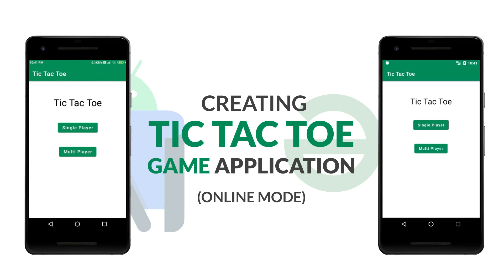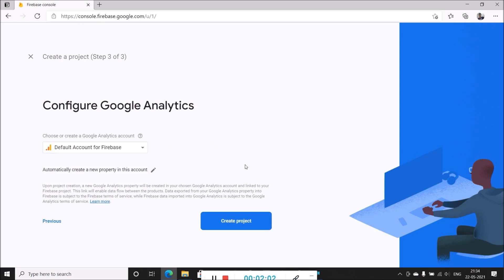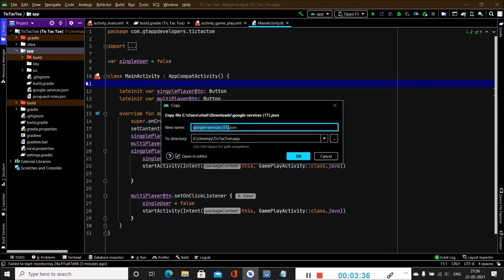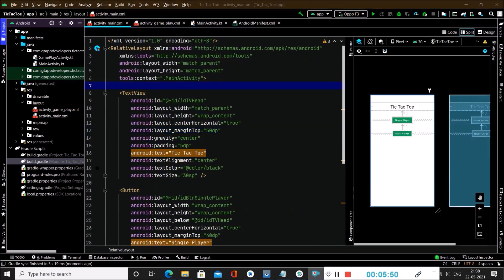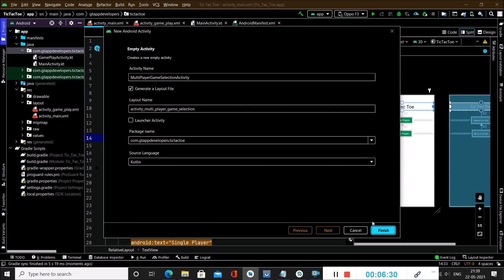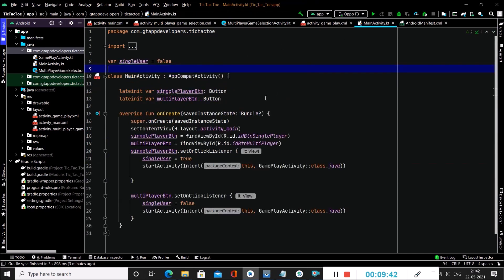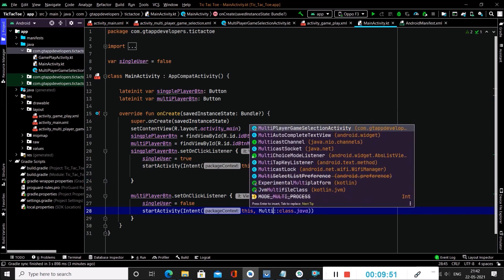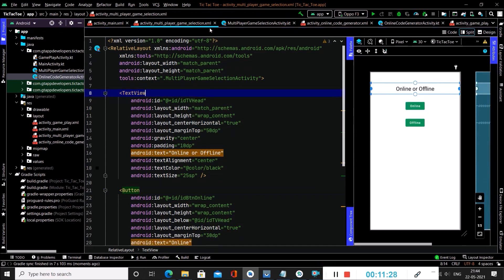Build a Tic Tac Toe Game in Android Studio - Online Mode | GeeksforGeeks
In this video, we're going to discuss how to create a Tic Tac Toe Game (Online Mode) in Android Studio. The Tic Tac Toe Game is basically a two-player game where each player chooses between X and O. Players play one move at a time simultaneously. In a move, a player can choose any position from a 3×3 grid. The goal here is to get three consecutive X or O in a horizontal, vertical, or diagonal direction. Here, we're going to use firebase for handling the backend functionalities. Now, let's get started.

Check Out the Related Articles:

How to Build a Tic Tac Toe Game with Both Offline and Online Mode in Android?

This video is contributed by Chaitanya Munje.